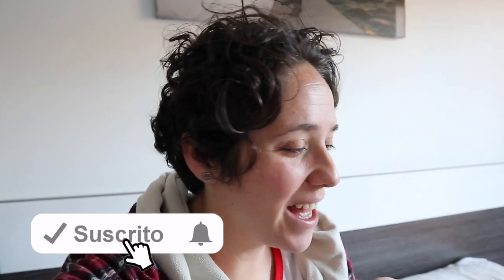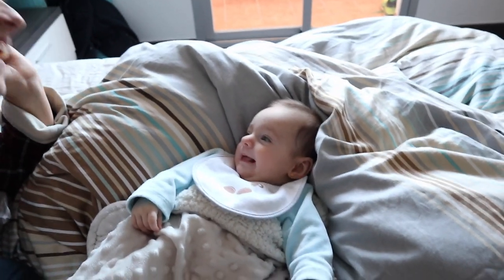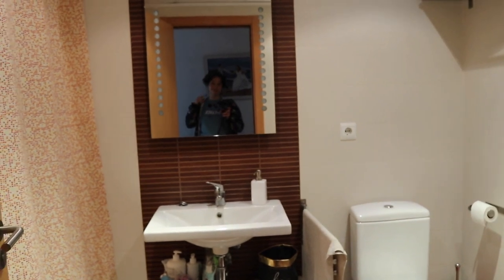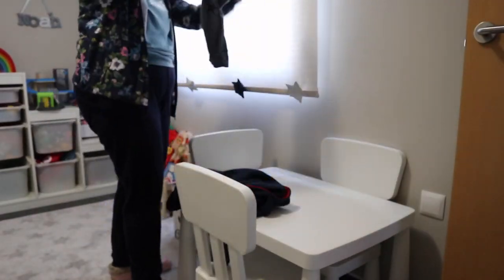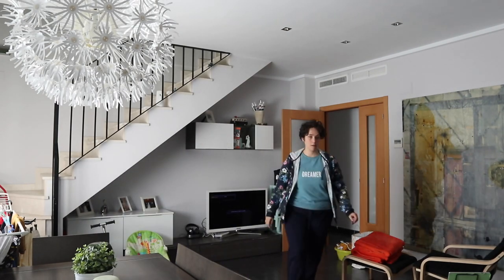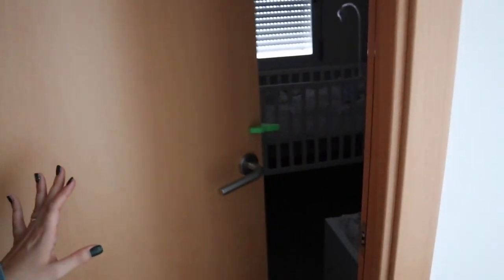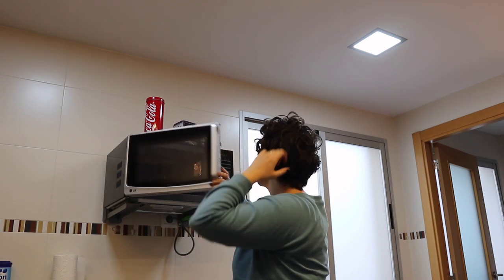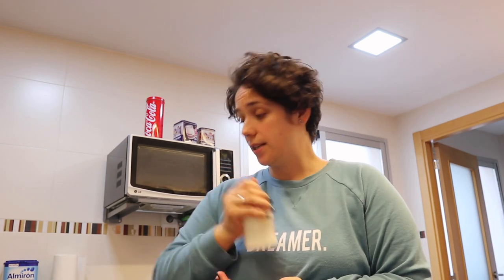✨Acompañame un dia en mi casa, 👉🏻 Tareas, orden...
En el video de hoy os cuento como es un día normal en mi casa ahora que todavía estoy de baja por maternidad😊

Nos embarcamos en una aventura en la que hemos puesto mucha ilusión. Si quieres aprender y conocer cosas acerca de la educación y de la maternidad/paternidad, este es tu canal.
UNA MONTAÑA DE EMOCIONES.